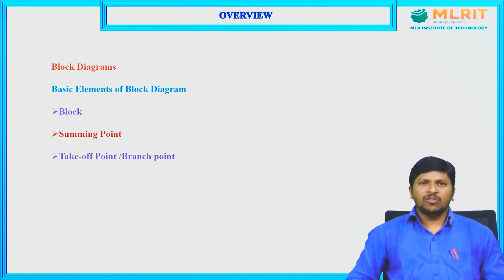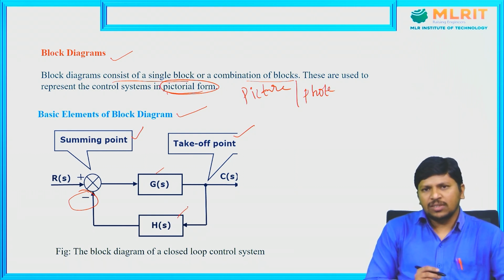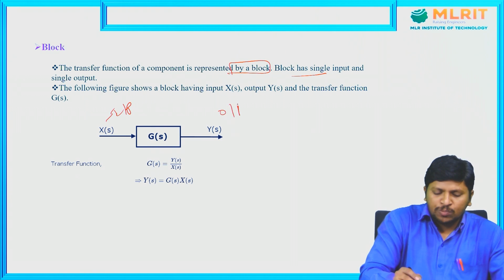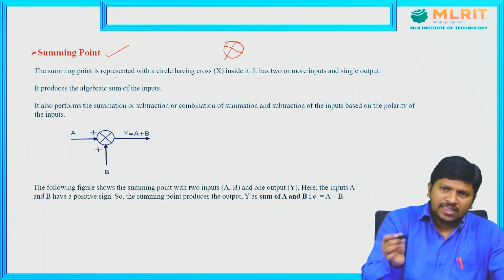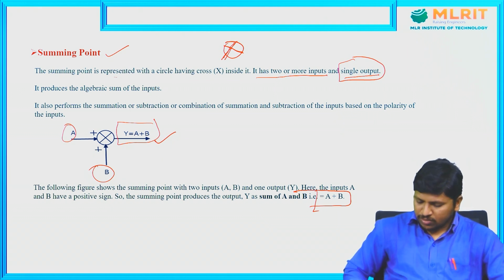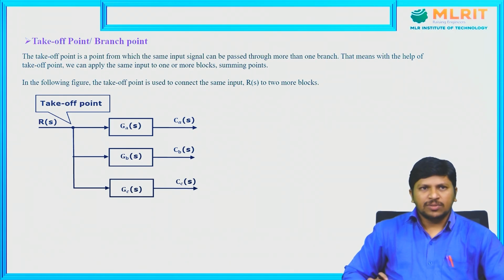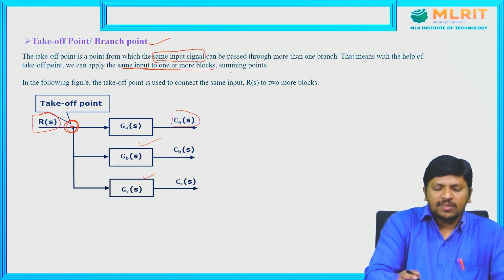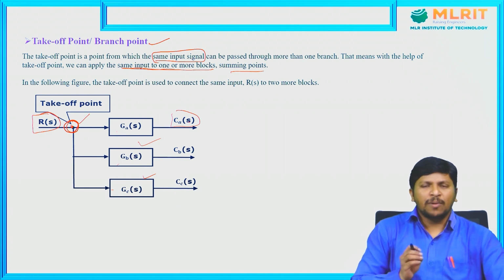LEC09|Control Systems |Transfer Function Representation (Block Diagram) By Mr. CH. Babaiah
Assistant Professor,
Hyderabad.